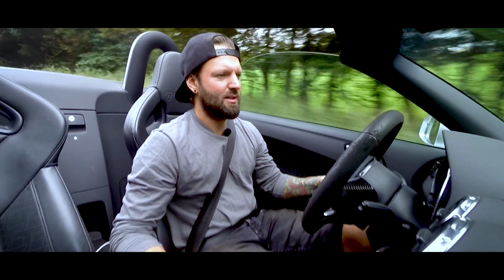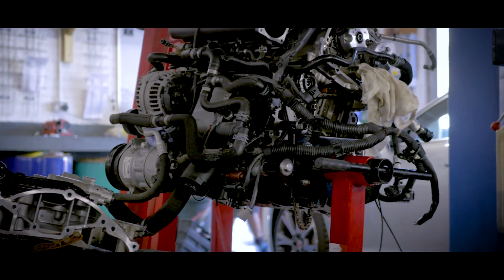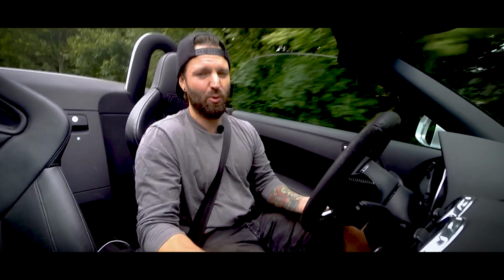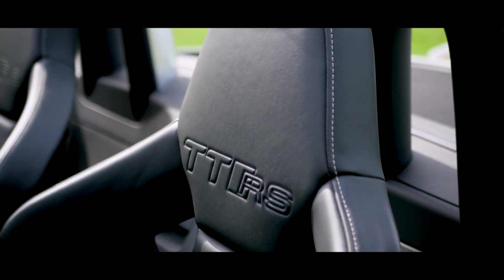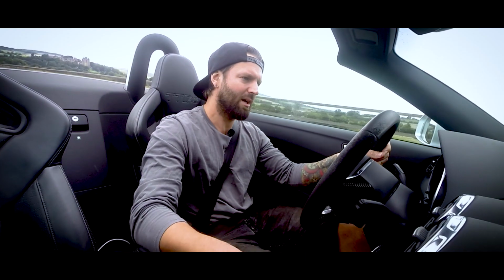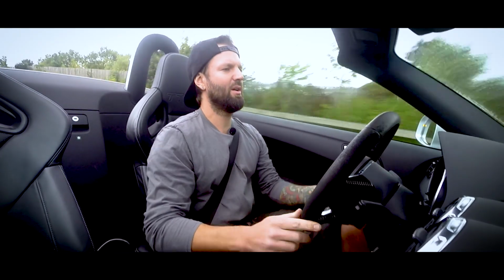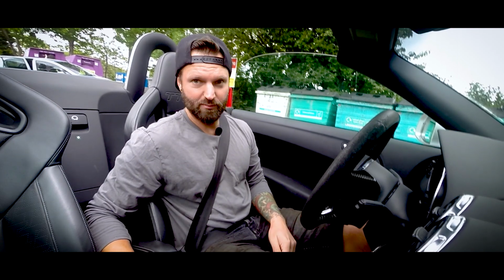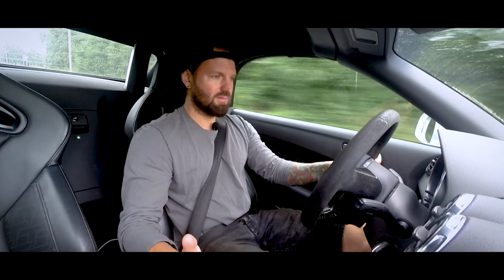400bhp Audi TT RS road test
Olly road tests a 400 BHP Audi TT RS that does 0-60 3.5 seconds after we rebuild the engine for a fraction of the €25k he was quoted by a dealer.

► To see the project in more detail -